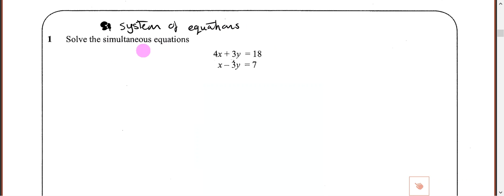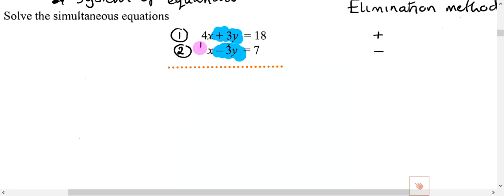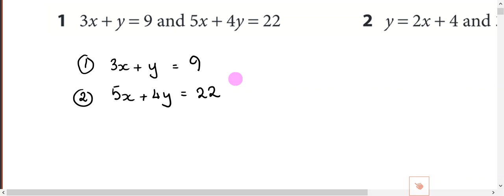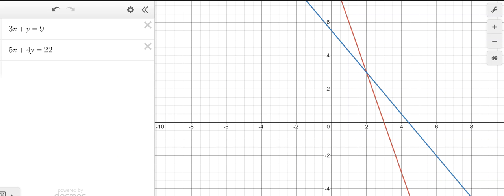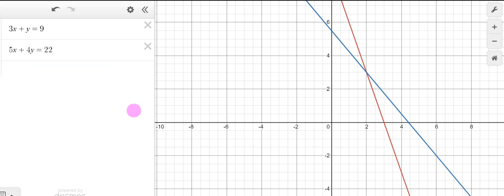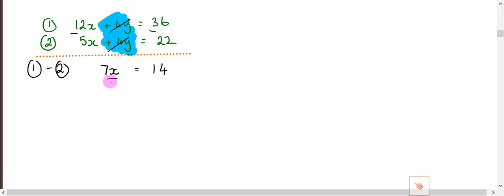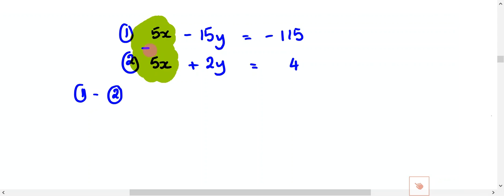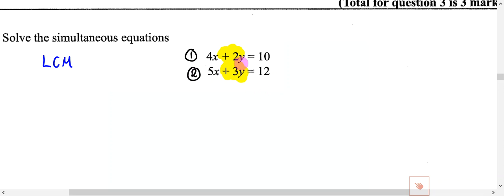M4 Solving systems of equation using elimination and using LCM